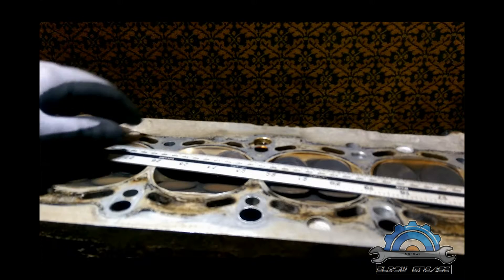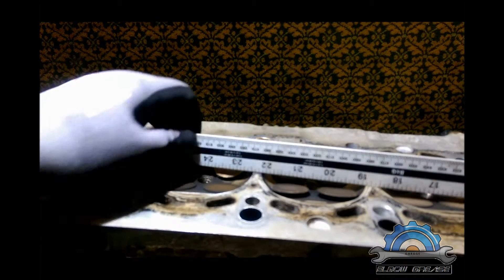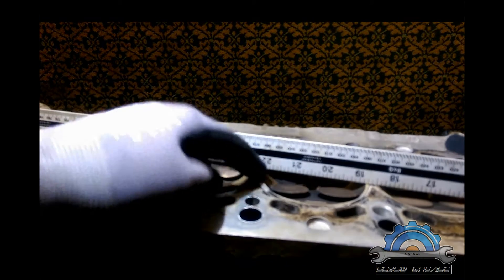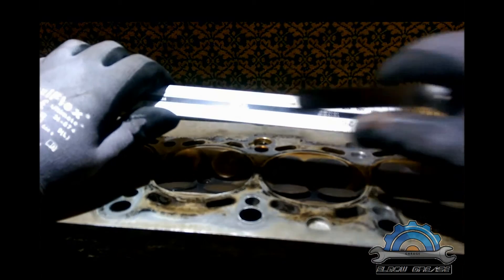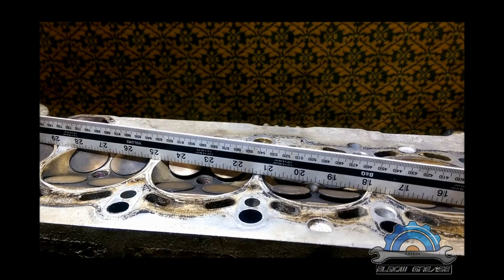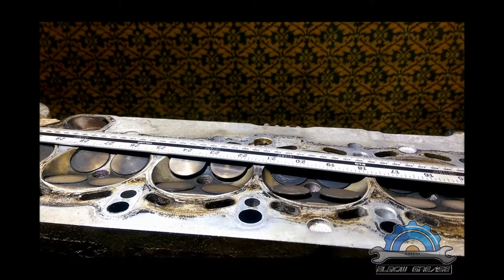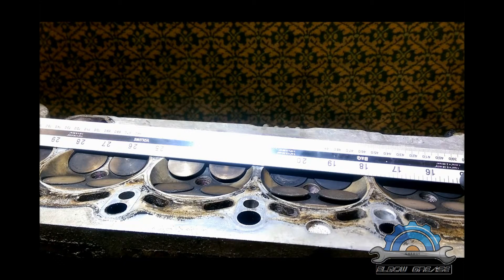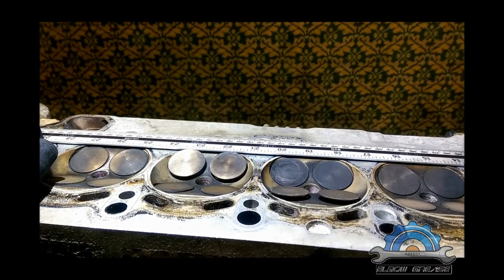BMW e46 OVERHEATED ENGINE CYLINDER HEAD WARPED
If You overheated your engine and head gasket is blown this is how to check cylinder head flatness in BMW M52TU/M54.